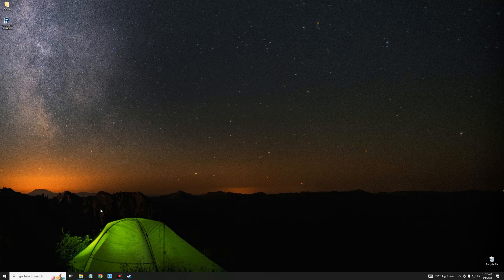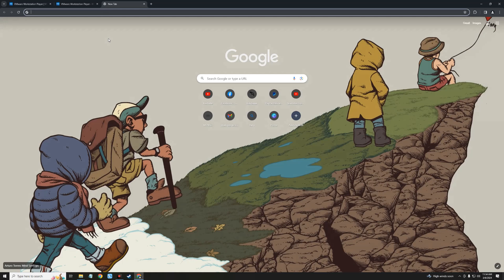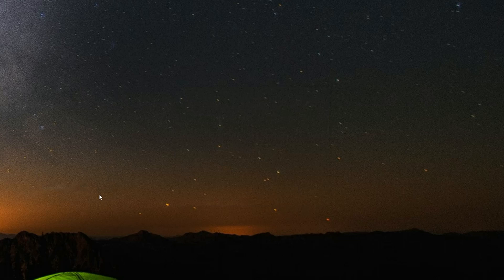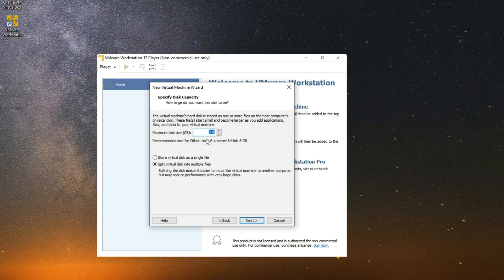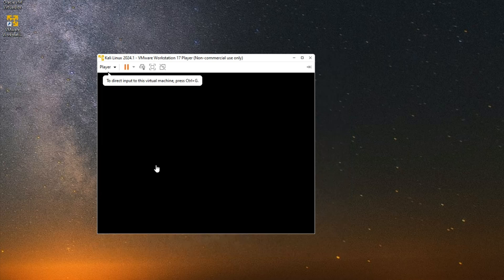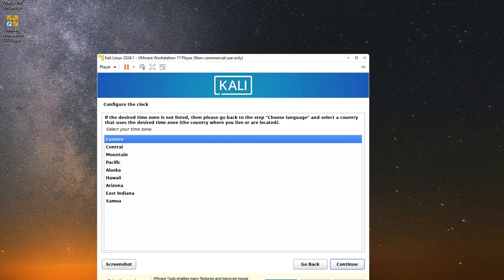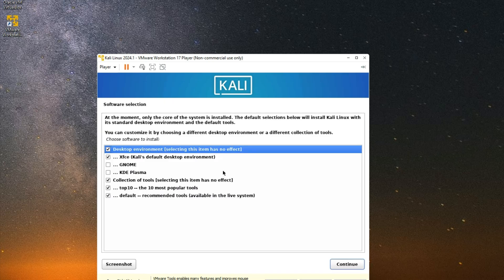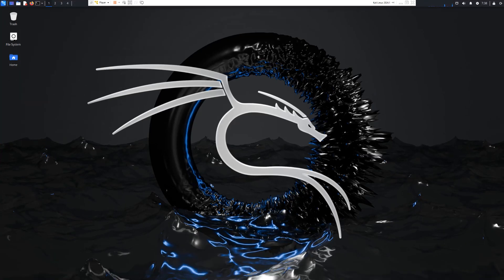How to Install Kali Linux in VMware (2024.1 Edition)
In this video I will show you How to Install Kali Linux 2024.1 Edition in VMware Workstation Player on ALL Windows Computer Kali Linux Installer ISO.